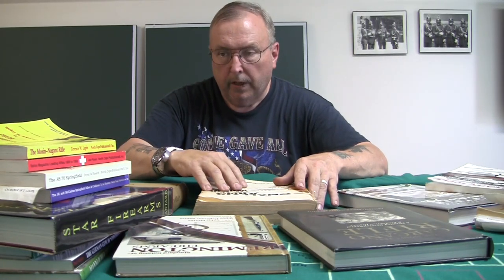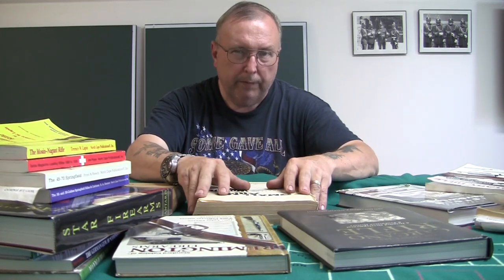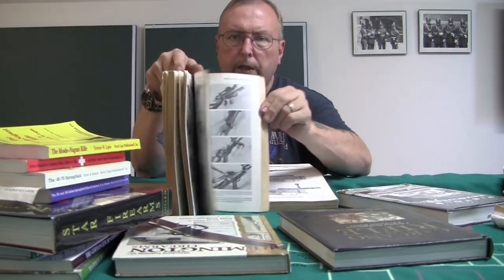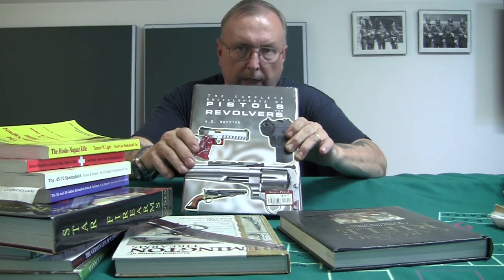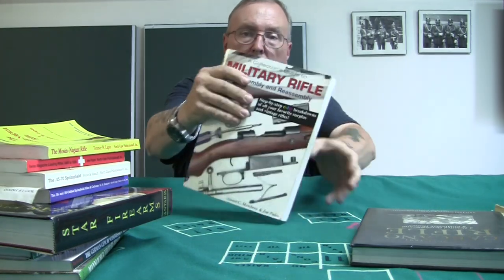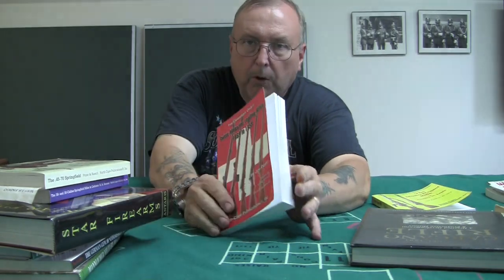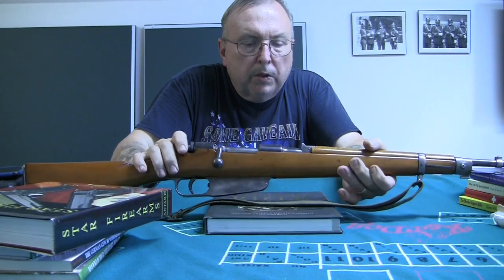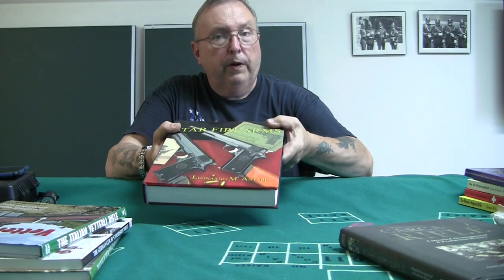Collecting Milsurp Research & Reference Books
I talk about developing knowledge skills.